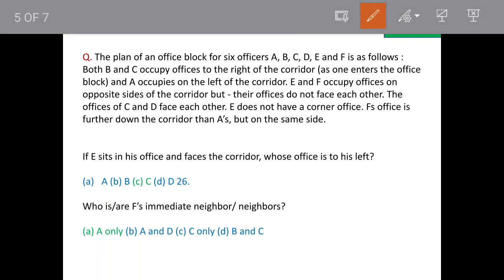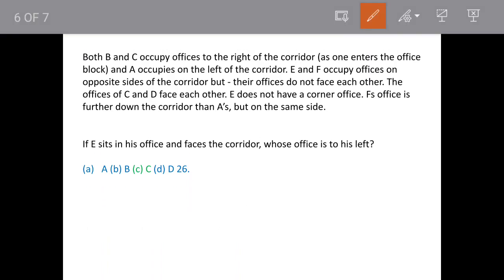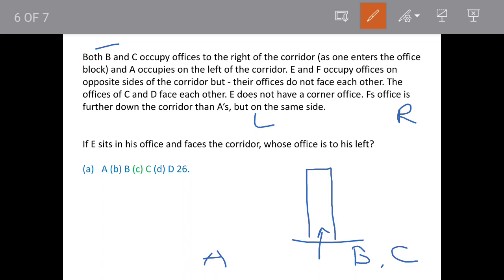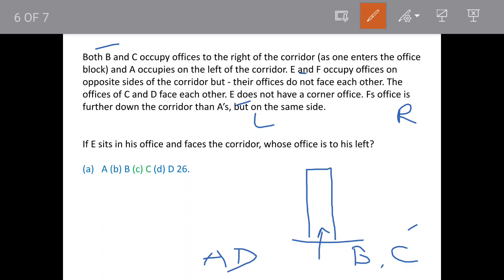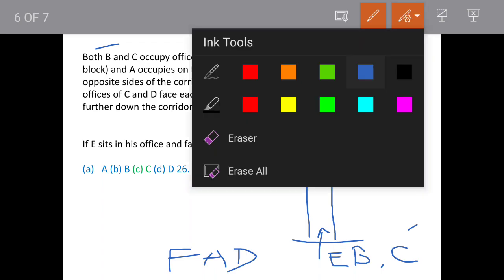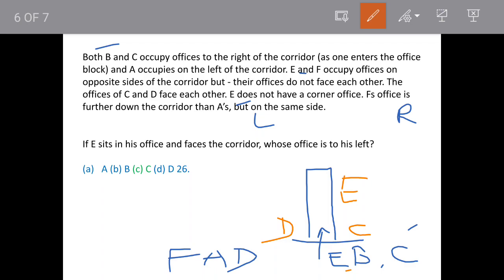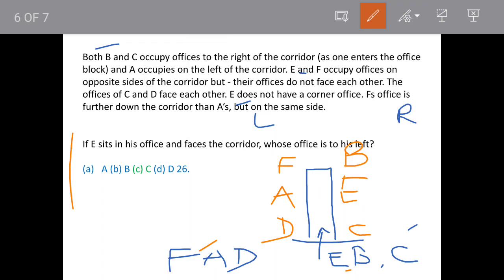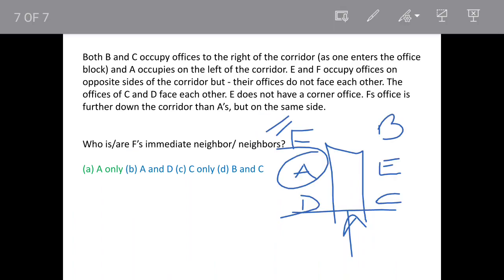The plan of an office block for six officers A, B, C, D, E and F is as follows.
Q. The plan of an office block for six officers A, B, C, D, E and F is as follows : Both B and C occupy offices to the right of the corridor (as one enters the office block) and A occupies on the left of the corridor. E and F occupy offices on opposite sides of the corridor but - their offices do not face each other. The offices of C and D face each other. E does not have a corner office. Fs office is further down the corridor than A’s, but on the same side.

If E sits in his office and faces the corridor, whose office is to his left?

Who is/are F’s immediate neighbor/ neighbors?

(a) A only (b) A and D (c) C only (d) B and C